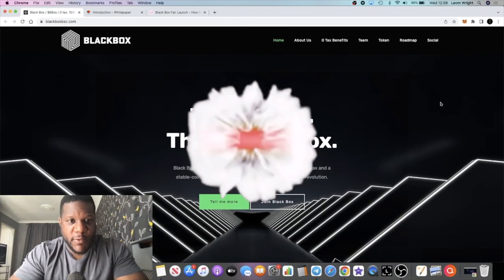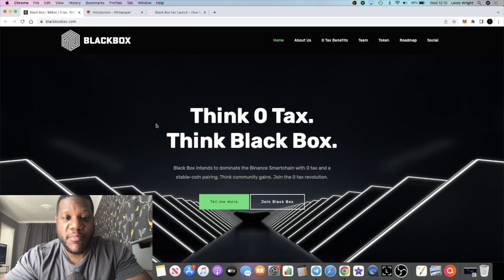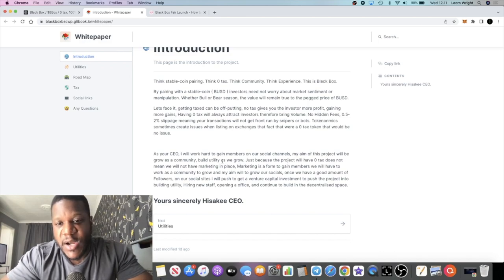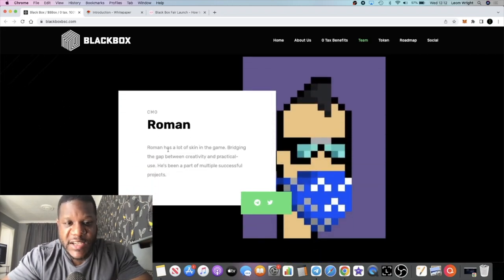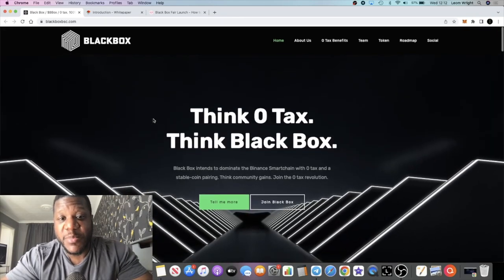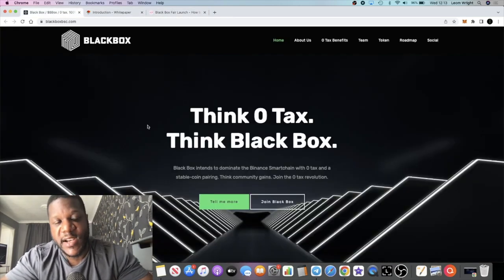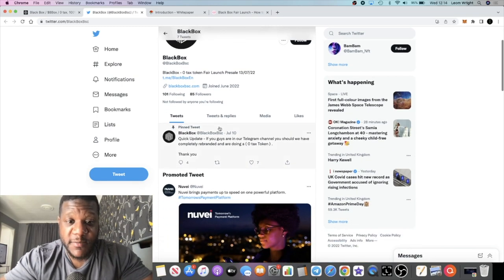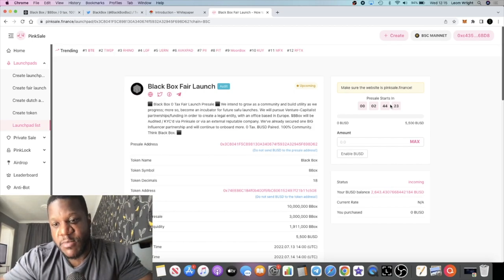Black Box $BBOX Fair Launch 0% Tax Token = Maximise Gains